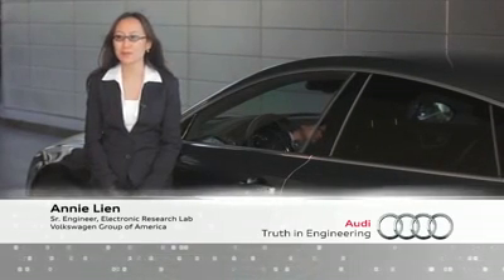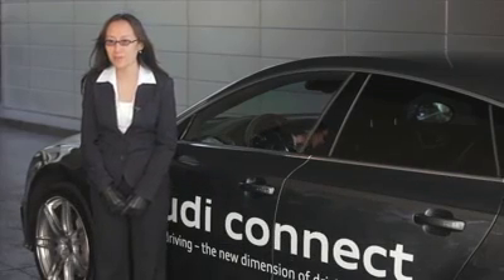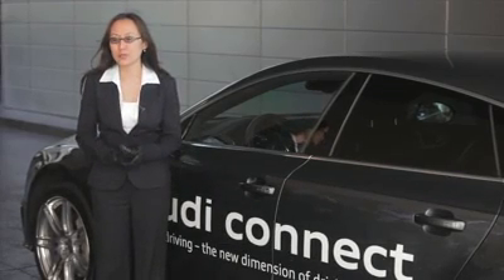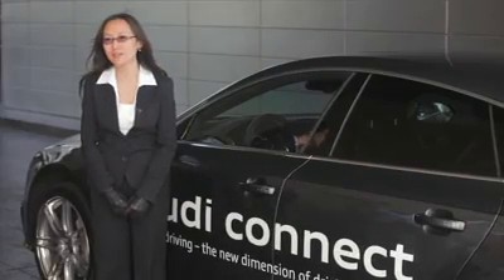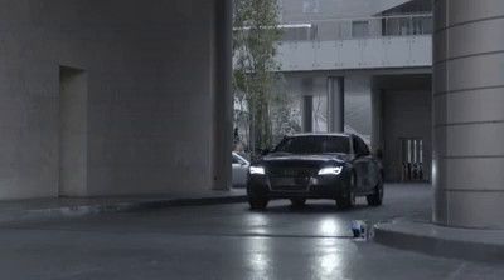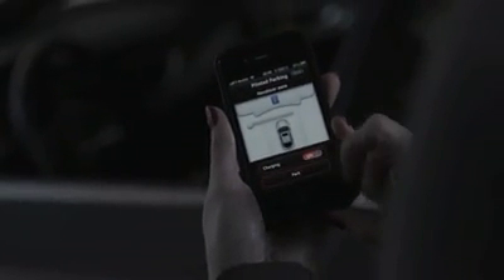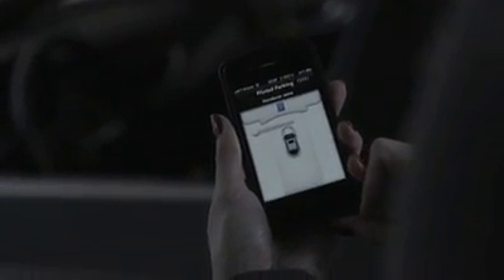Driverless Audi A7 Parks Itself, Returns To Collect Owner